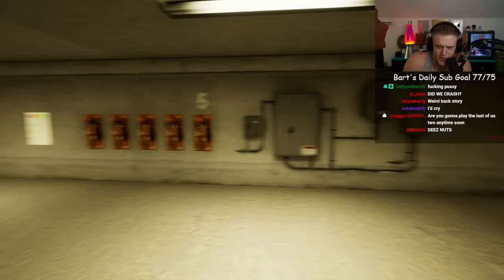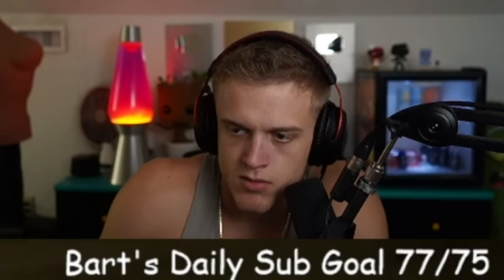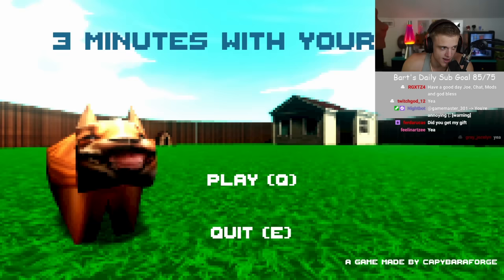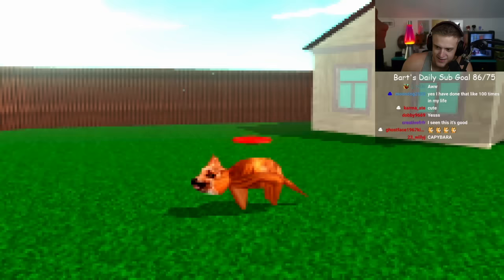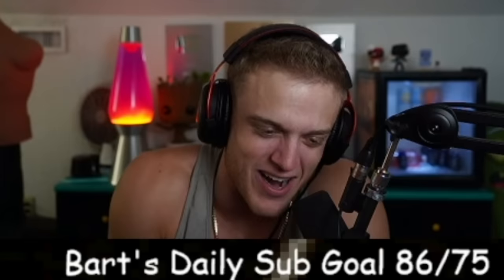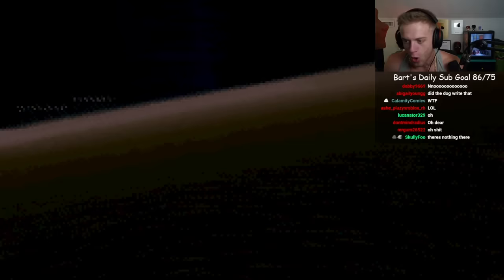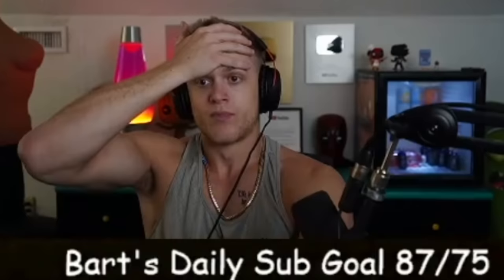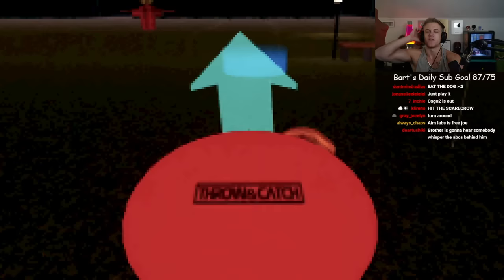THERE'S A SPONGEBOB HORROR GAME?!?!